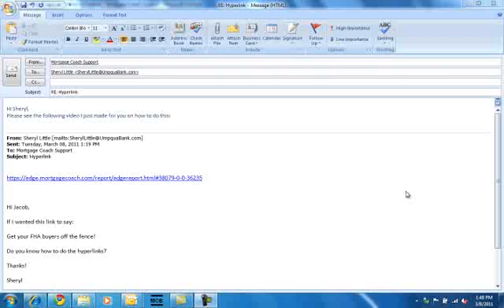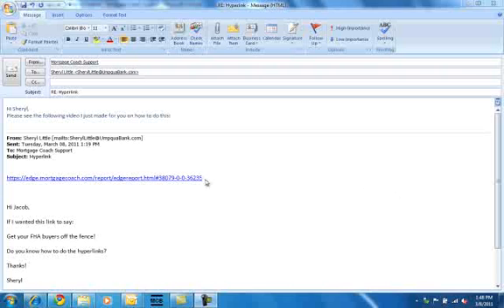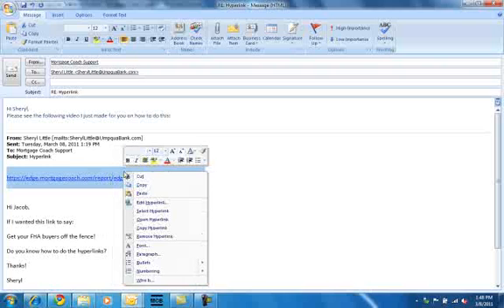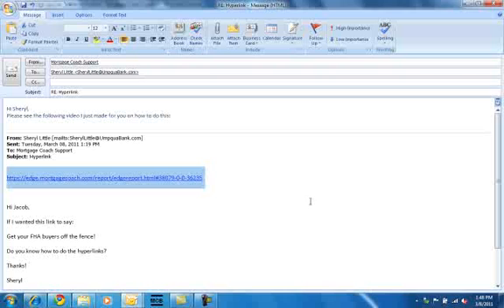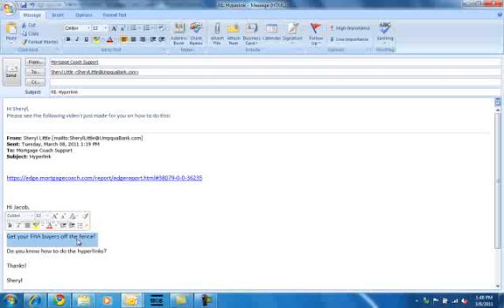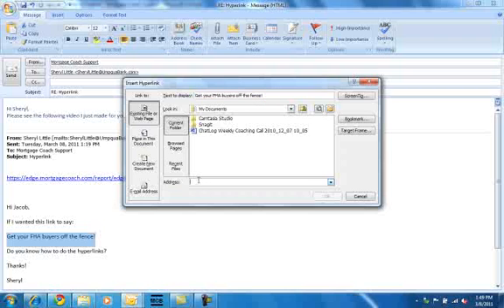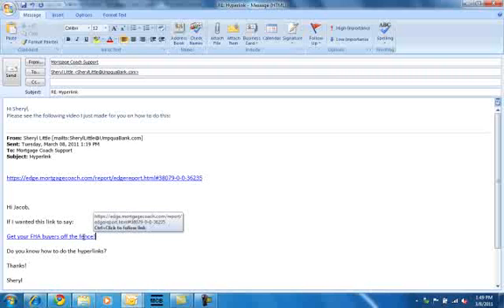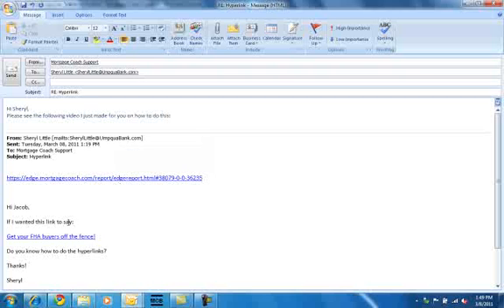How to change the text showing on a hyperlink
this shows you how to mask the hyperlink when sending it out via email